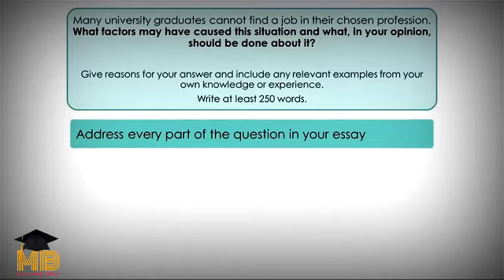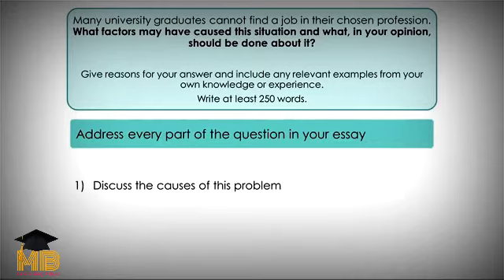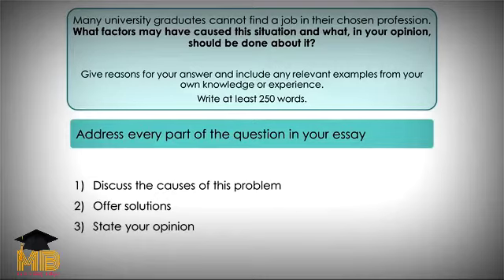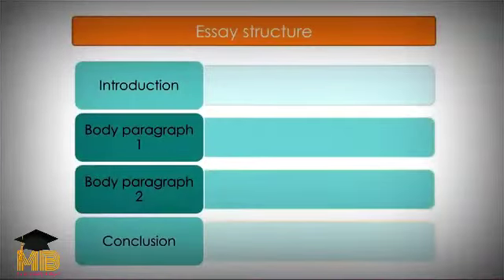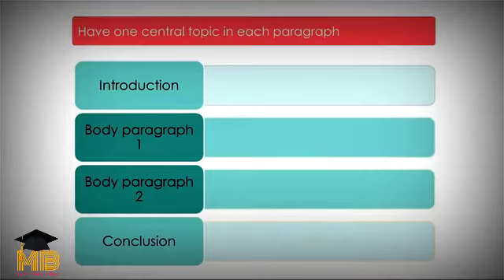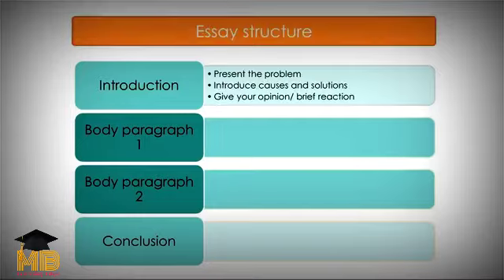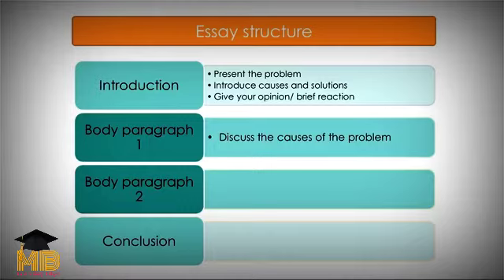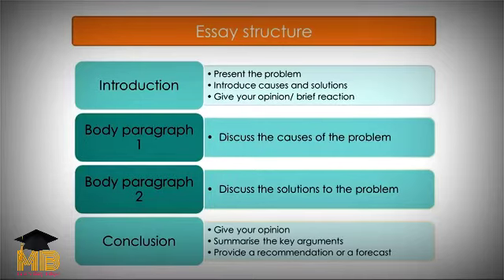How To Get High Score in IELTS Writing Task 2 Essay (8+ Score)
Are you trying to get score 8+ but writing reduce your score then you must Watch this Video.

After watching you will learn perfect writing task 2

The essay type questions for Task 2 are usually asking about some general things of society. The topic could be education, health, age, gender roles, the youth, the environment... basically anything.

Online Classes Available for the Preparation of IELTS, GRAMMAR and SPOKEN ENGLISH